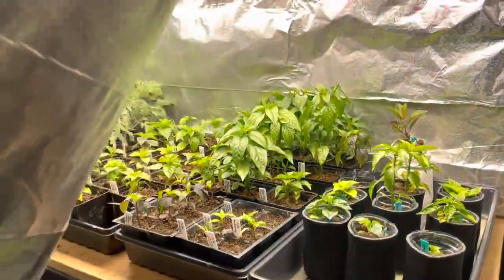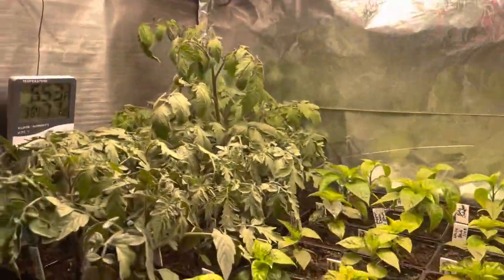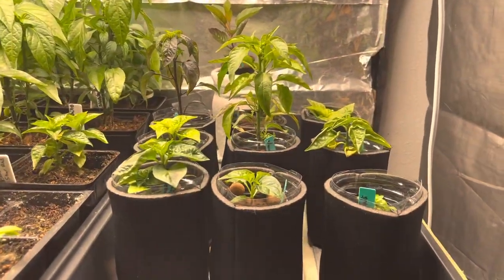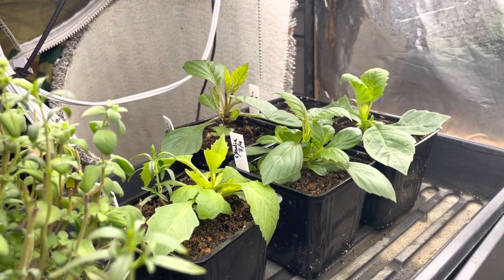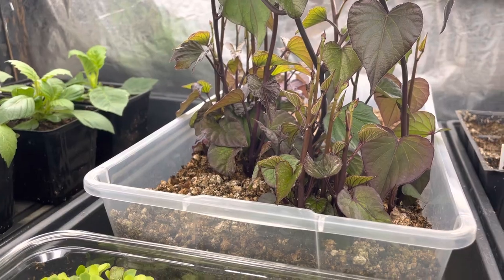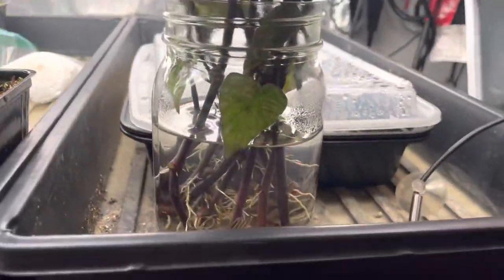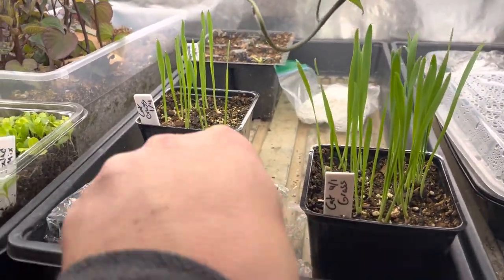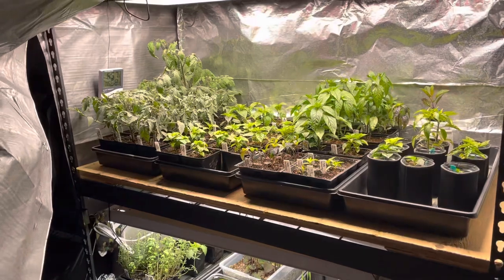Welcome - Garage Germination/Grow Station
This is a brief introduction to my Garage germination station/grow laboratory where I start plants for spring and have fun with a little botany experimentation.